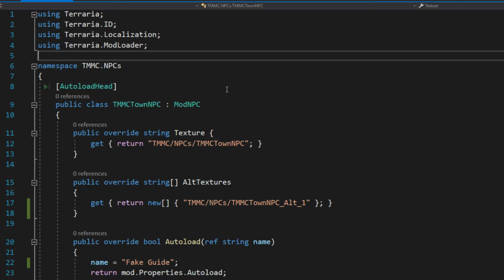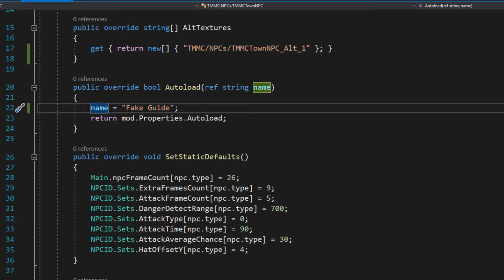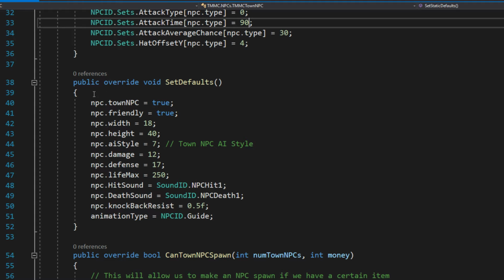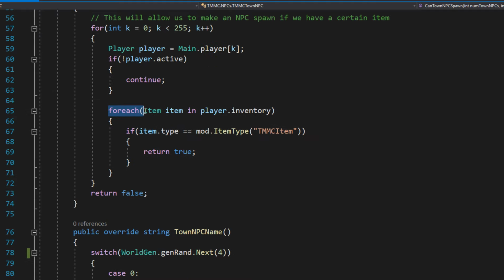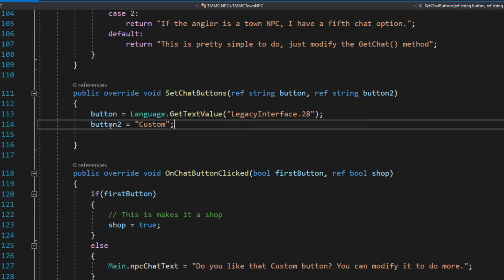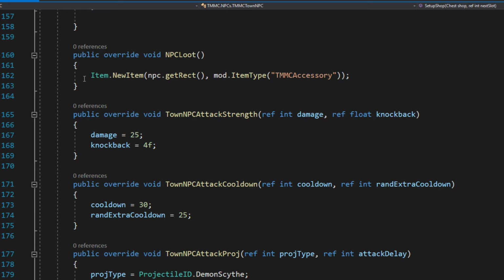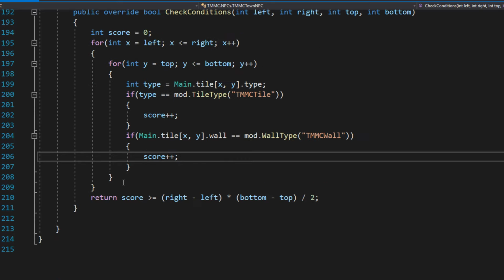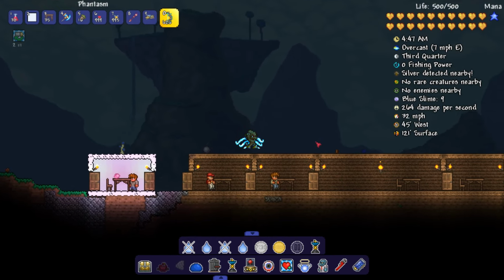TOWN NPC - LESSON 10 - TERRARIA MODDING MASTER CLASS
Welcome to Terraria Modding Masterclass! This series teaches you how to create your own mod with stuff being explained to you in a way that teaches you without you copying and pasting the code.

In this lesson we will be looking at creating a custom Town NPC. this is part 1 of 3 in the NPC section. Part 2 will cover hostile NPCs and Part 3 will cover Boss NPCs (and multiple part bosses)